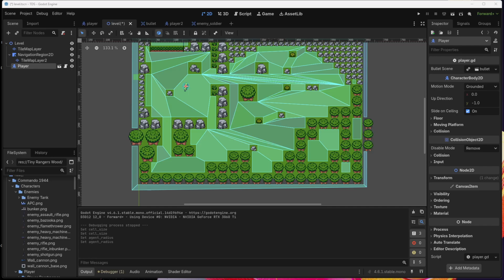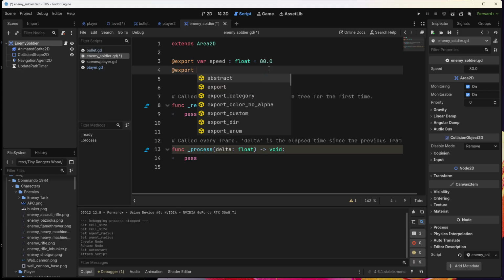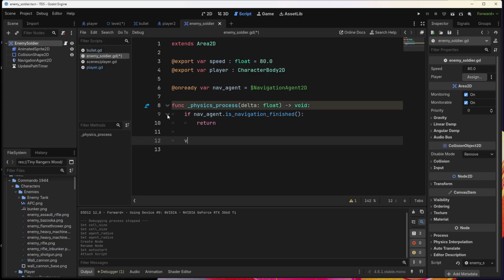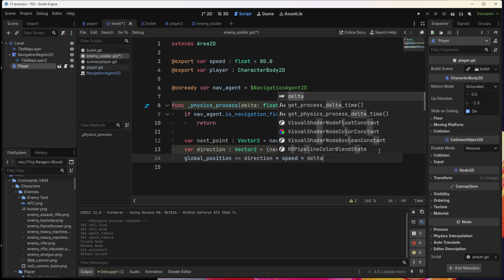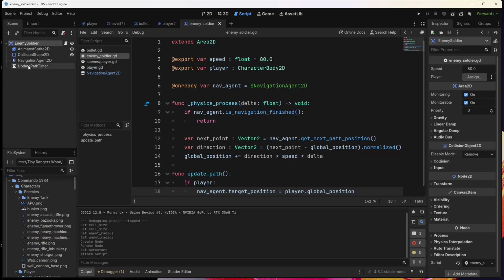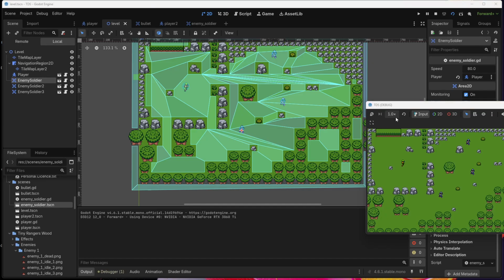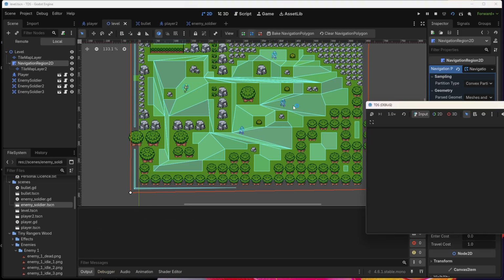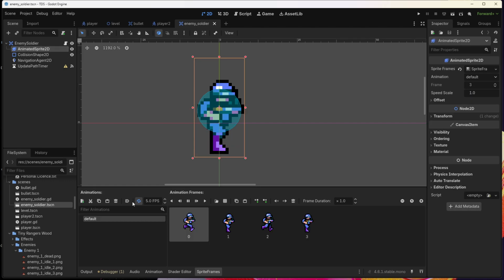8 Chase Player